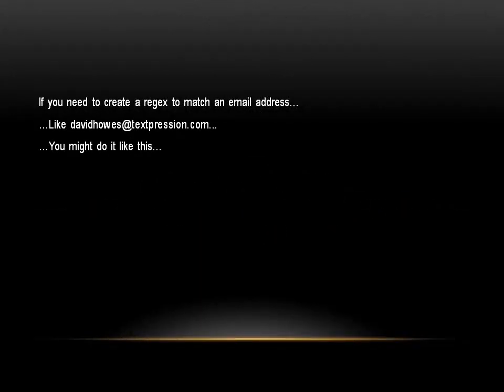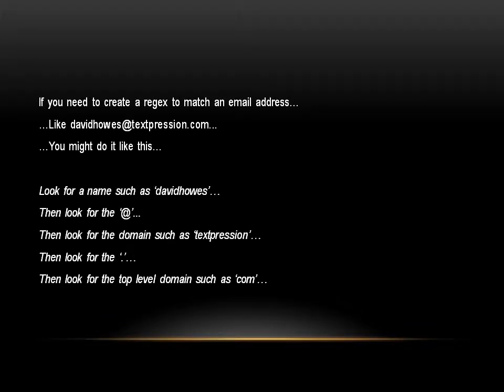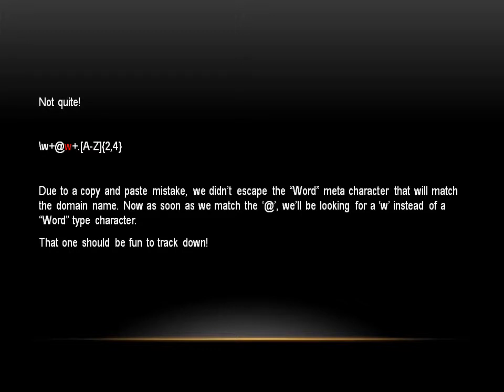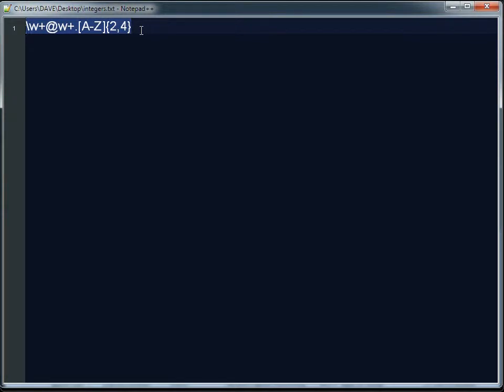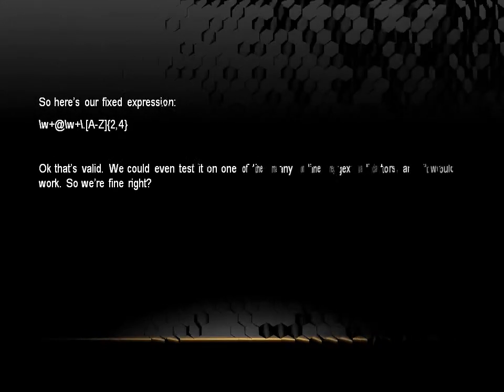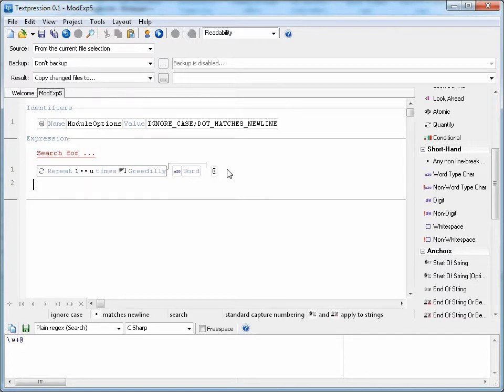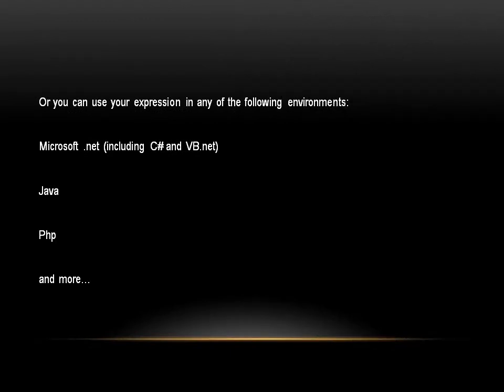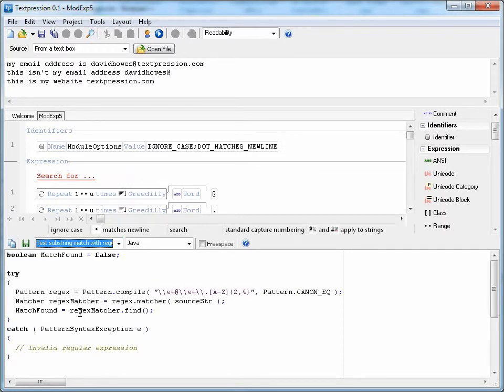Textpression Plain text regex creation versus Textpression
Regex creation with Textpression is: Easy, Visual and drag and drop.

* Plain regex has confusing syntax. Textpression has clear icons with optional labelling;

* No traditional regex problems: missing escape sequences etc;

* Plain regex requires lots of effort to ident and space to keep it readable. Textpression does this automatically;

* The first time you need to see regex syntax is when Textpression has generated regex code snippets for you: C Sharp, PERL, PHP, Java, VB.net, JavaScript and more.

* All regex syntax supported: Quantifiers, Lookaround, Alternation, Atomic grouping, Conditionals, Unicode chars, blocks and categories and more.

* Advanced functionality supported. Multiple replacements in a single match. Storing regex as reusable building blocks and more.